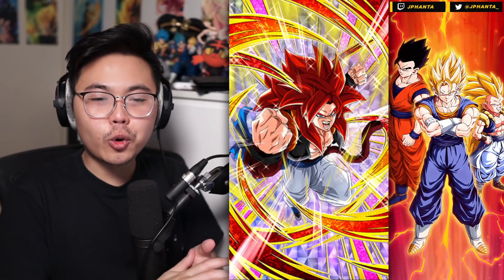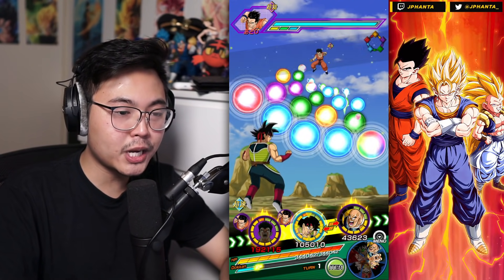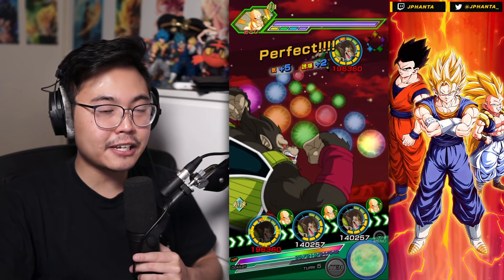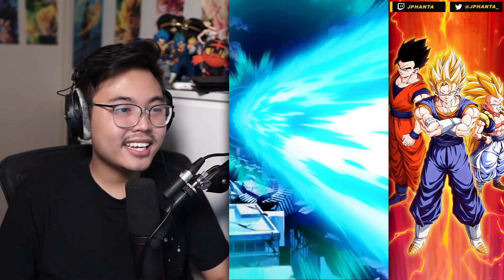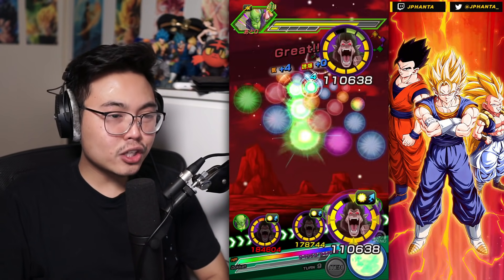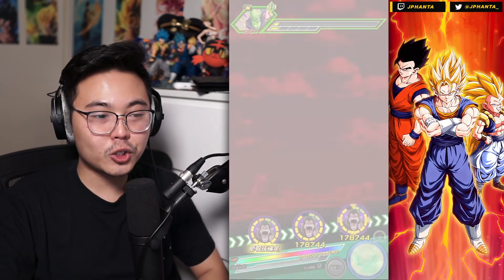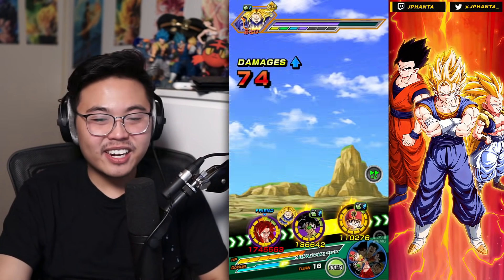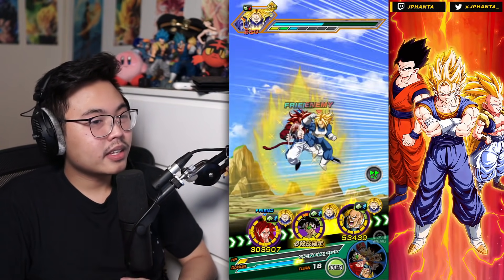F2P Giant Ape Power Team with the NON-STOP Transformations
F2P Giant Ape Power Team Showcase on Dokkan Battle